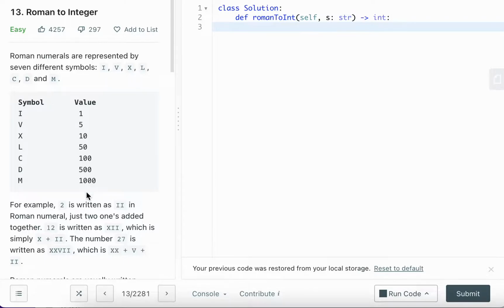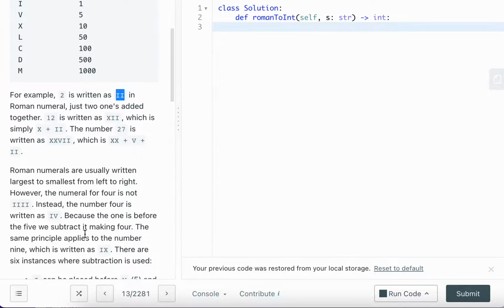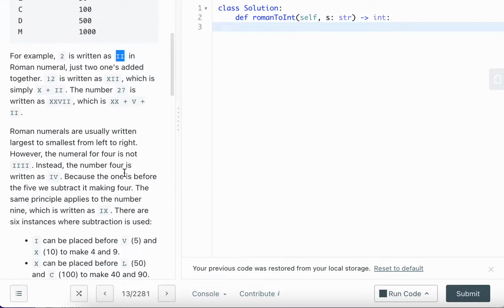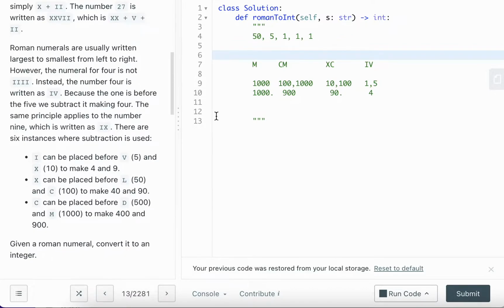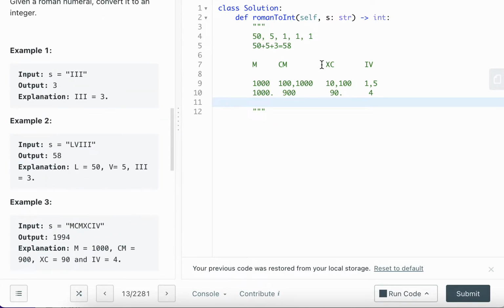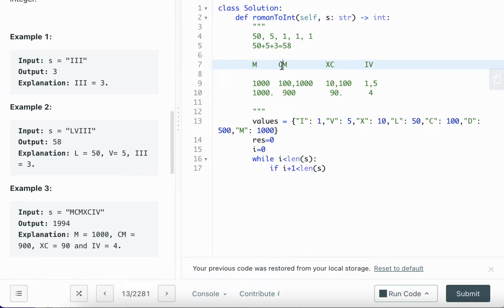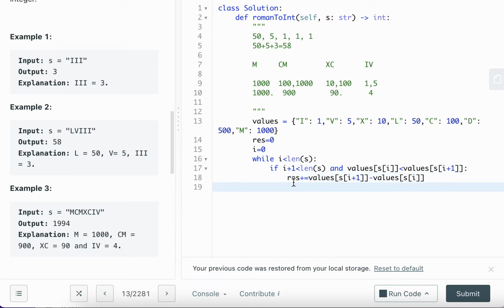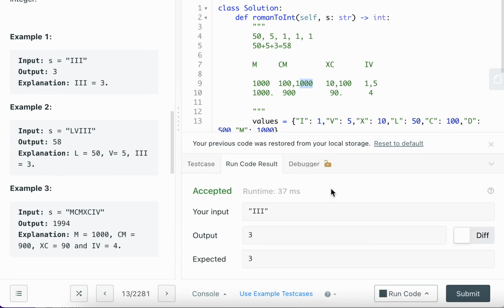LEETCODE 13 ROMAN TO INTEGER PYTHON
I'm showing you how to solve the LEETCODE 13 ROMAN TO INTEGER question using python. I'll show you the thought process.

00:00 Question
00:42 Thought process
02:28 Code

**My fav coding interview books:
System design: